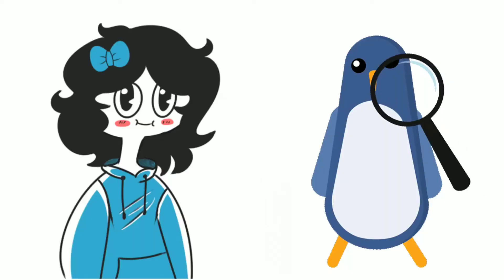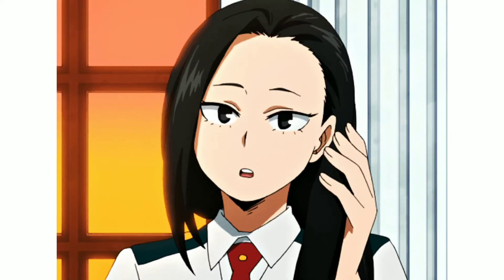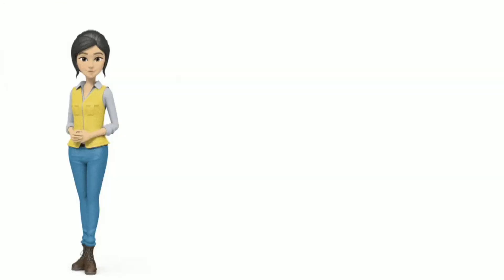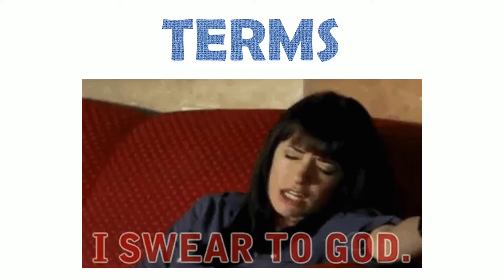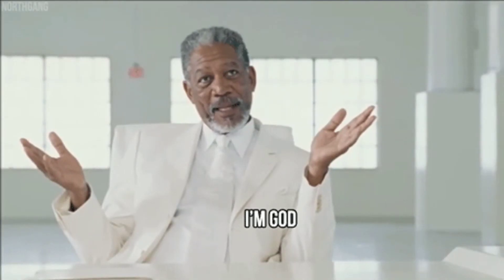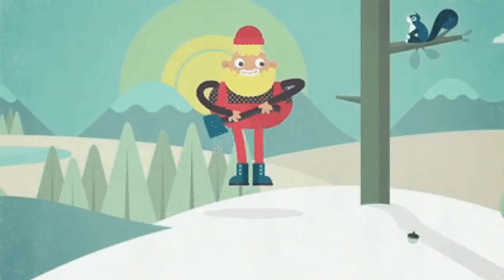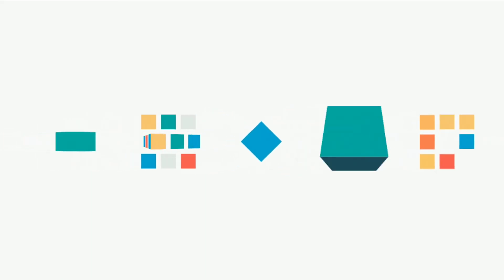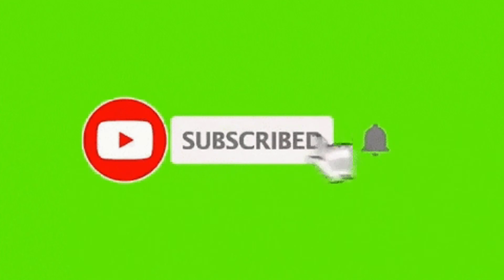6 signs of a liar | Never miss a lie again?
Research shows us that 80% of all lies go unnoticed. Lies are all around us; some not as harmful as others. From the biggest to even the smallest lies we were told as kids, we go around believing them for a long time. Mom, do you really have eyes at the back of your head? Well, that's soon to be revealed! This video presents 6 red flags that will instantly alert you when you hear a lie.

Time stamps:
0:28 - 1st sign of a liar-Body Language
0:36 - Odd body movements when lying
0:45 - Hand to face touching when lying
0:55 - 2nd sign of a liar- Speed, pitch, tone
1:03 - How liars change their tone and cadence
1:19 - 3rd sign of a liar- The oath
1:25 - Oathing terms used by liars
1:37 - 4th sign of a liar-Pausing
1:47 - Why people pause while lying
1:55 - 5th sign of a liar-Repition
1:57 - Top most priority of a liar
2:13 - 6th sign of a liar- Details
2:20 - How liars try to convince the receiver that their telling the truth
2:31 - Conclusion

~Written and Created by Sonal Kukreja & Saniya Sunu~